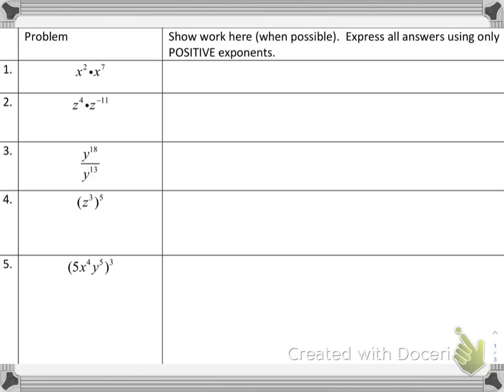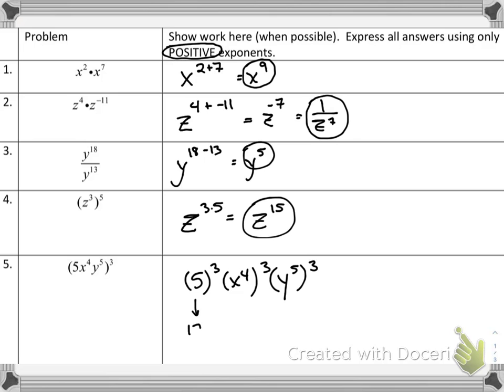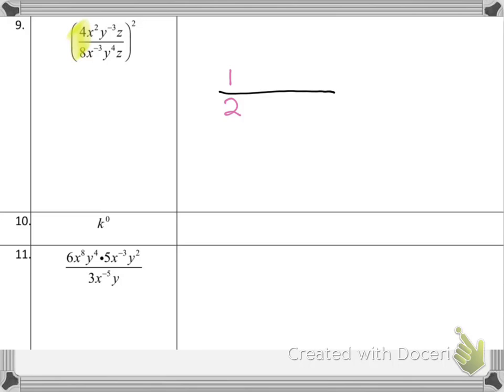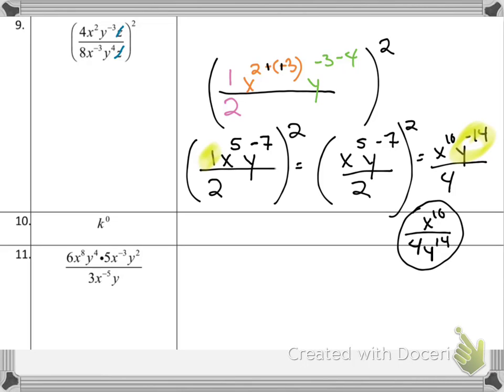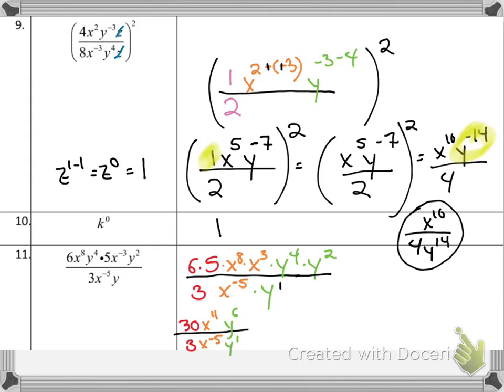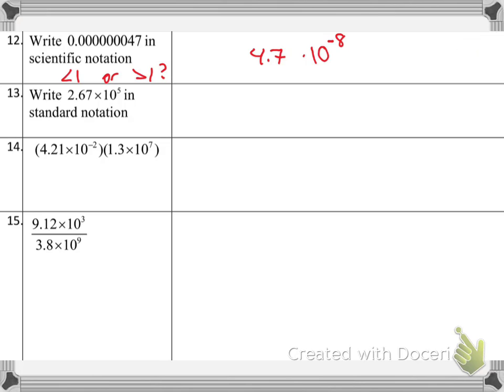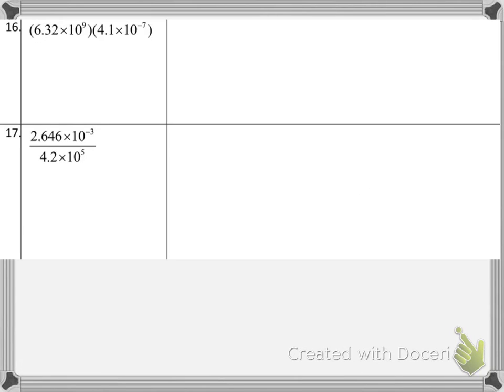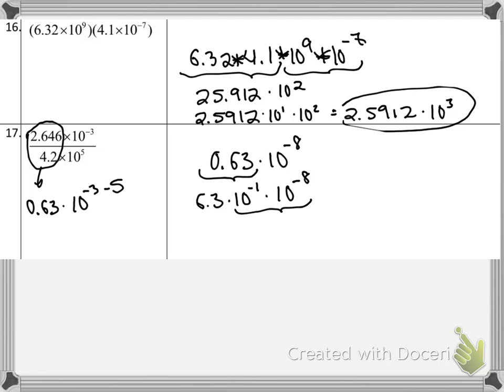AMP 081/082 Test 1 Review 082 Portion (3.1, 3.2, 3.3)